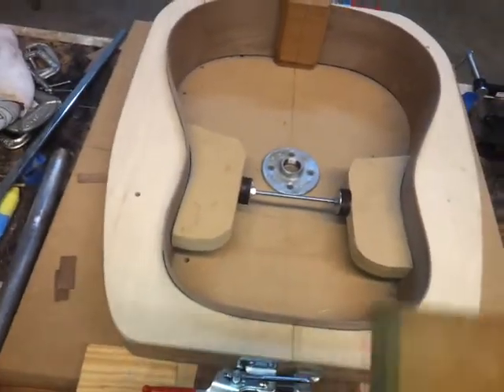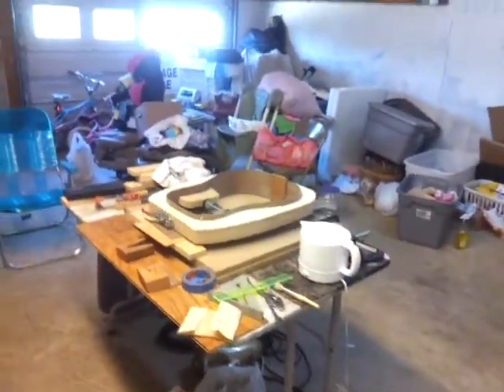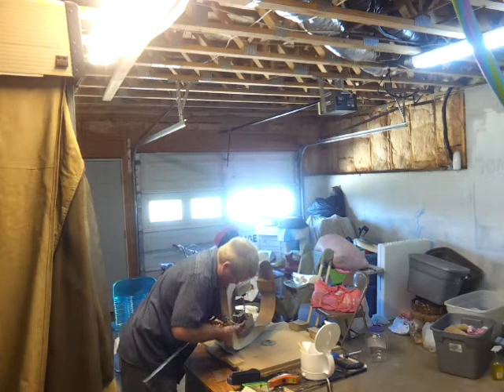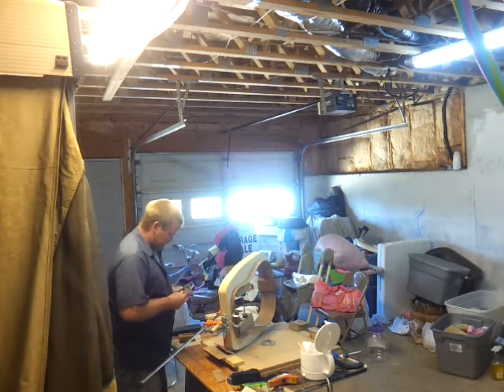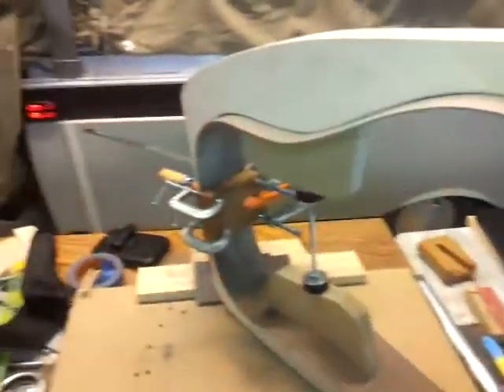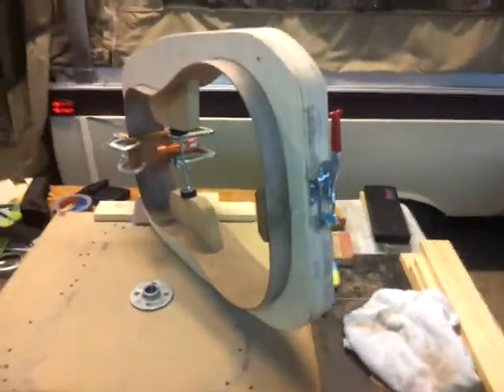Glueing the neck block on my first build!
Black walnut#1